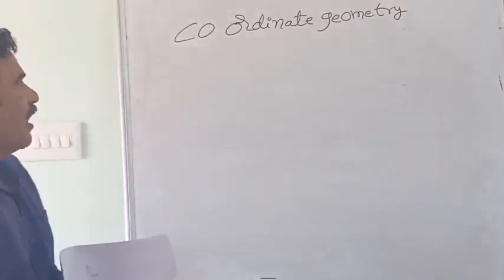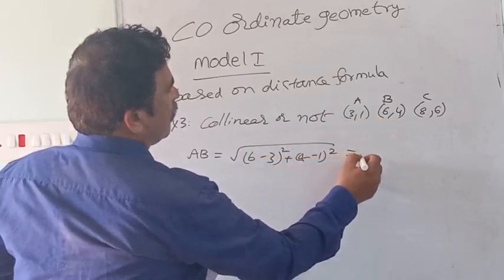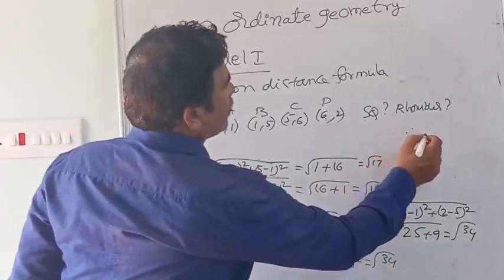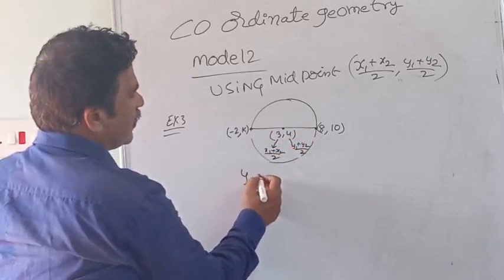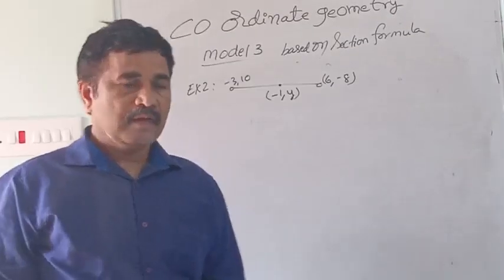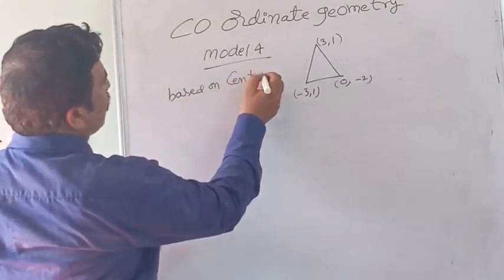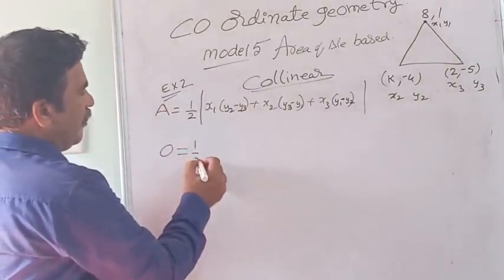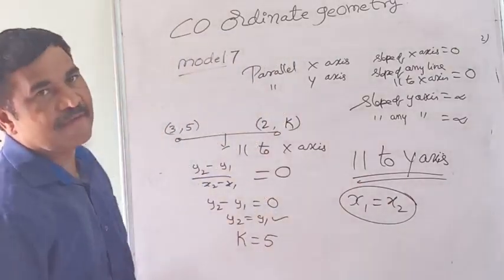Coordinate geometry 10th class math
Making maths easy